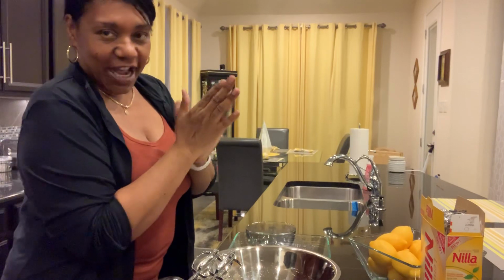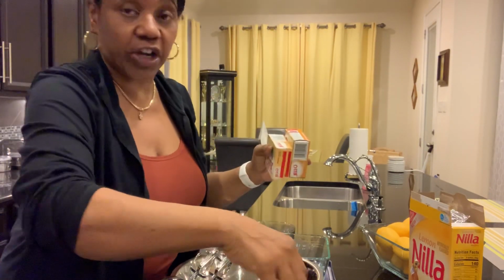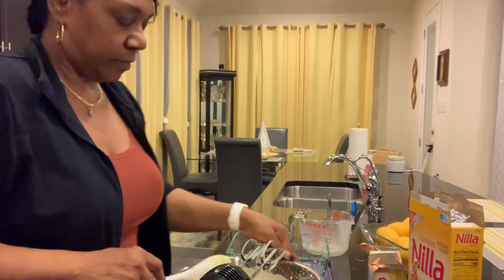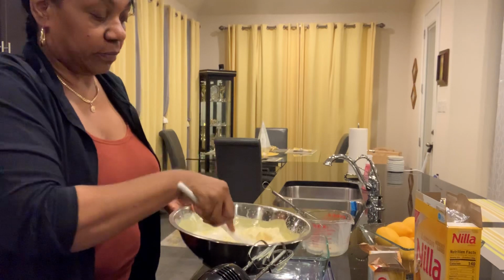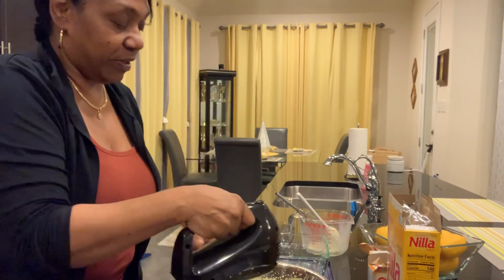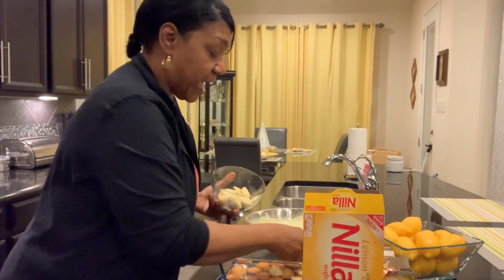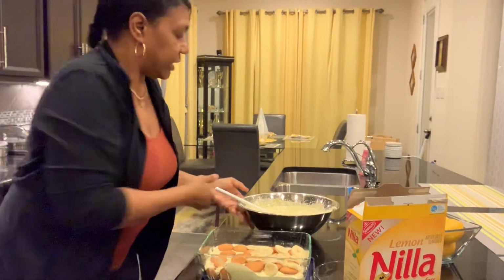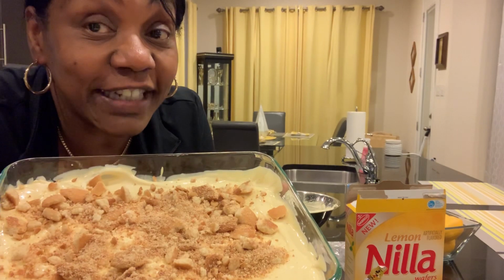Banana Pudding Recipe with Carla E Show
Recipe to Banana Pudding